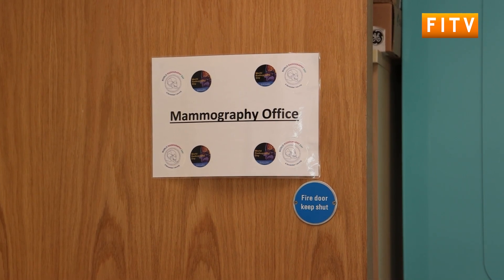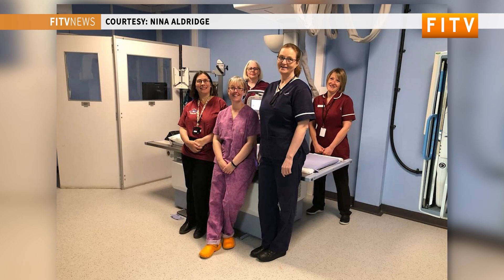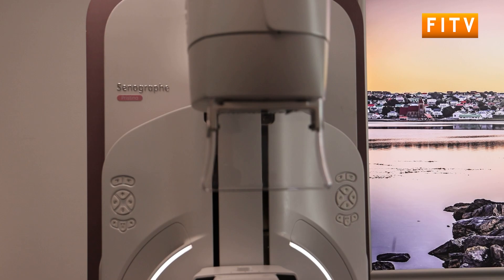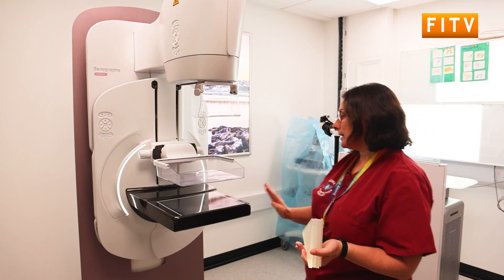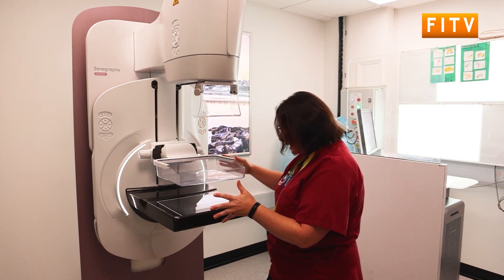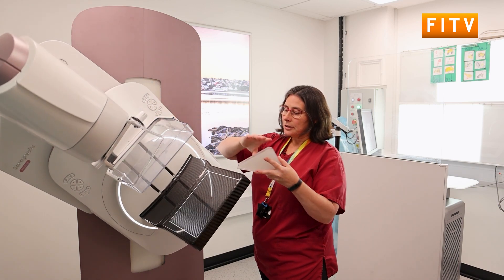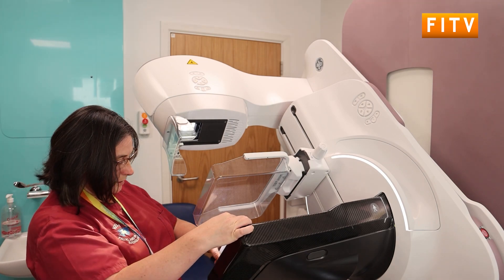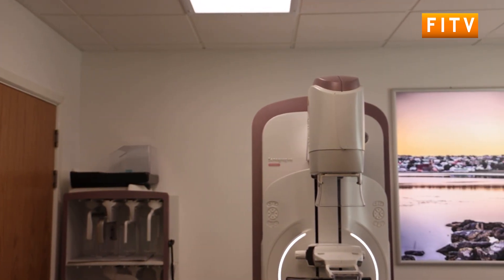Falkland Islands Mammography Service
This October marks Breast Cancer Awareness month, a time to fundraise, reflect and raise awareness of this disease and the impact that it has worldwide.

The Mammography unit at the King Edward Memorial Hospital has been a permanent fixture now for three years, having conducted over 700 screenings since then.

We headed down to the unit, to hear how valuable it has been and better understand the process that regularly saves lives.

for all the latest news and content from the Falkland Islands.